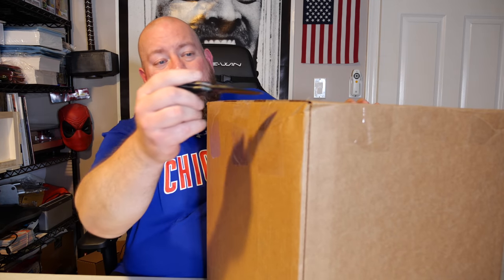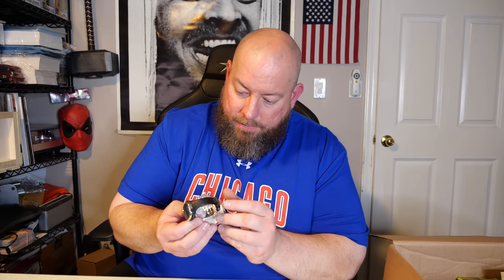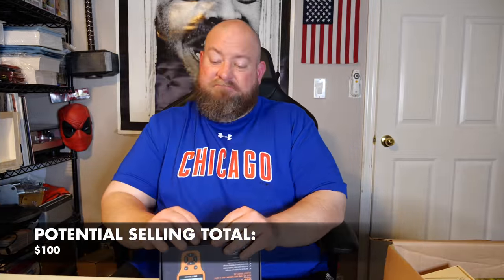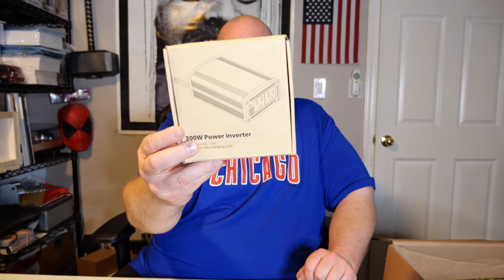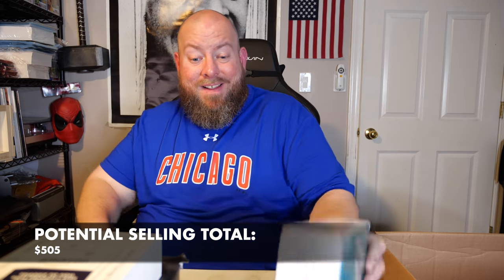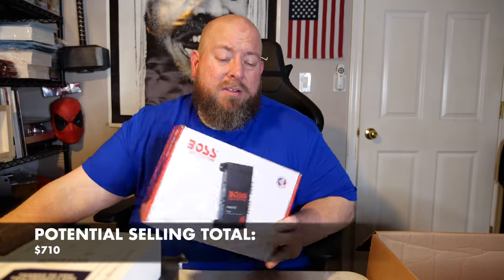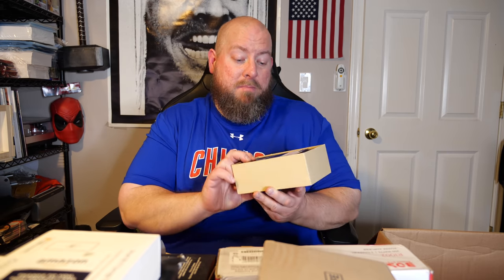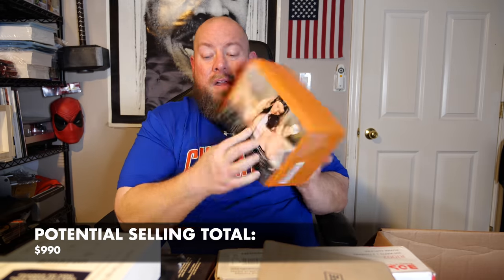What's inside of a $1,000 Amazon Customer Returns Mystery Box + General Merchandise CRAZY Goods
What is inside of an Amazon mystery box??

Clint Miller
484 E. Carmel Dr. 127